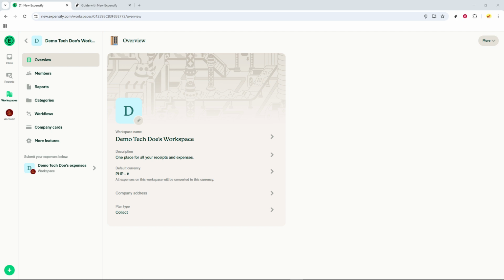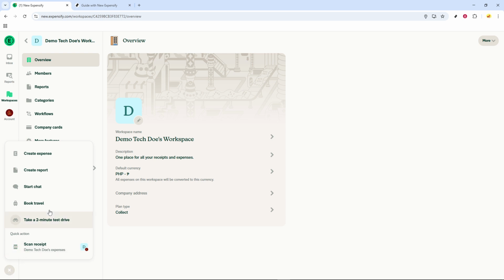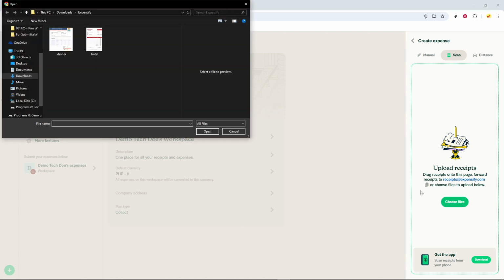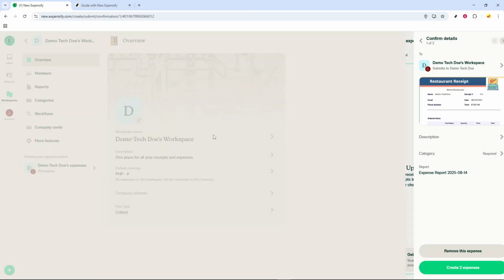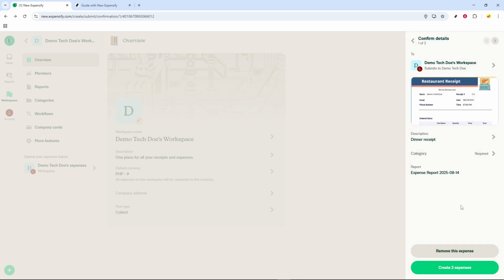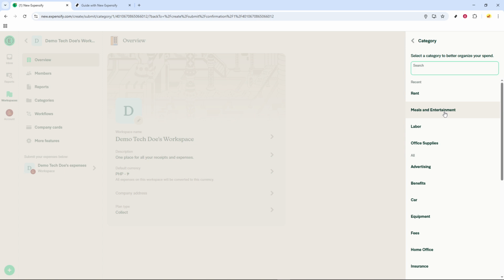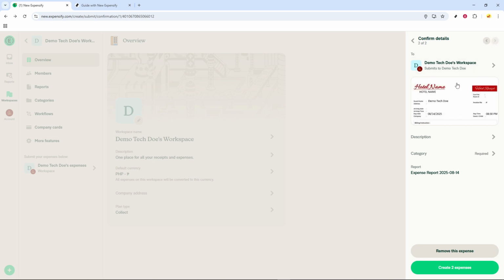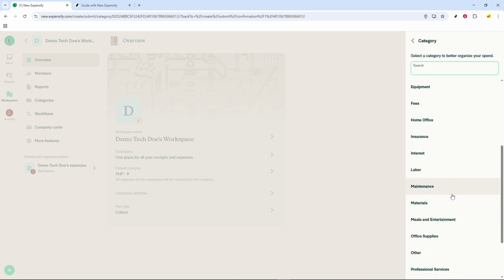How to Add Multiple Receipts in Expensify [2026 Full Guide]